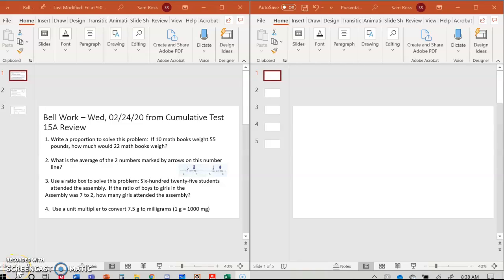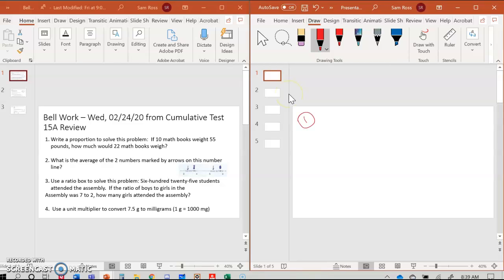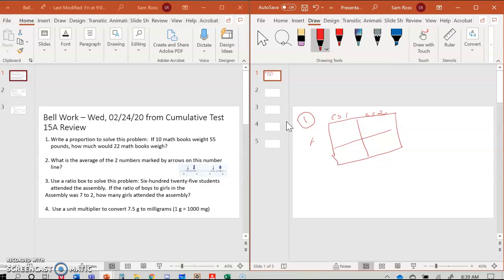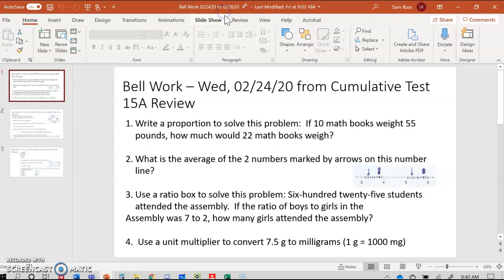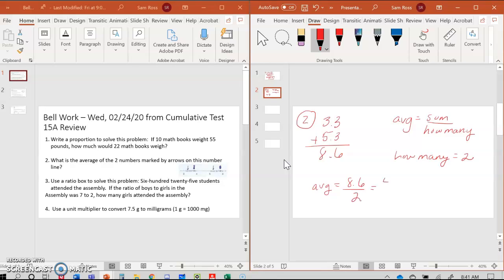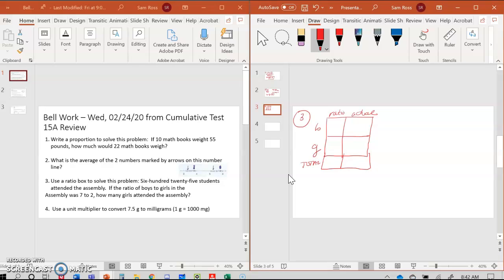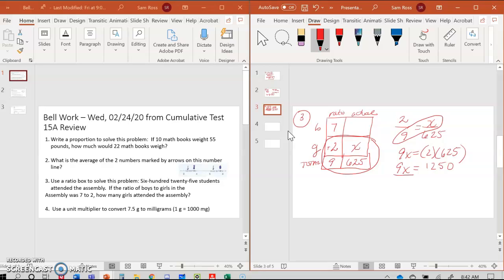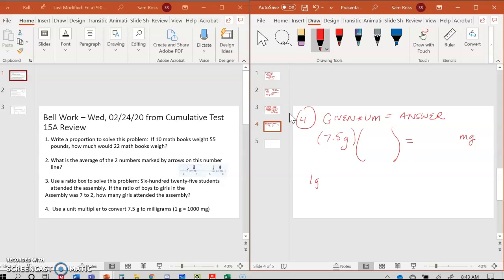Bell Work for Wed, 02/24/21 Video